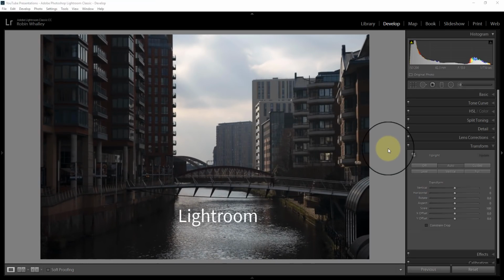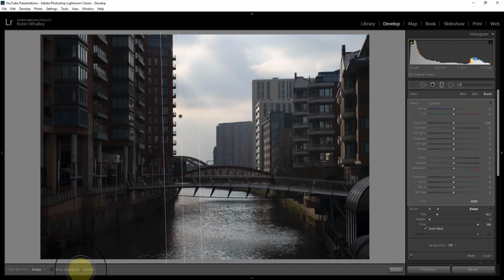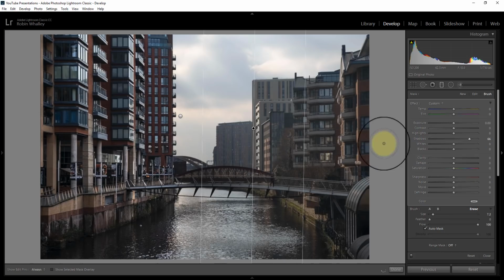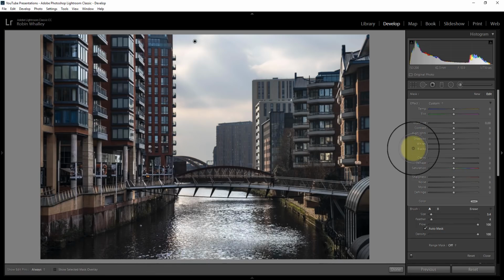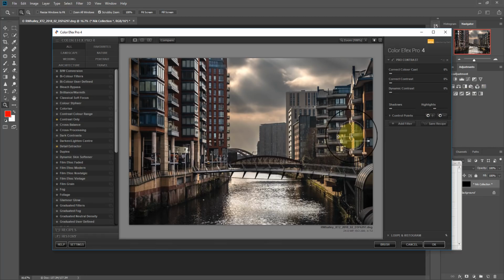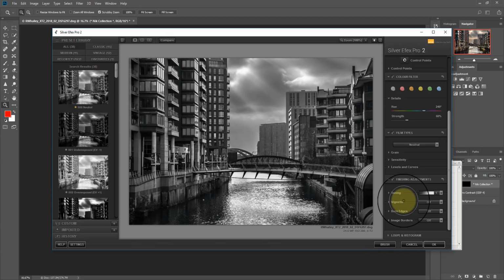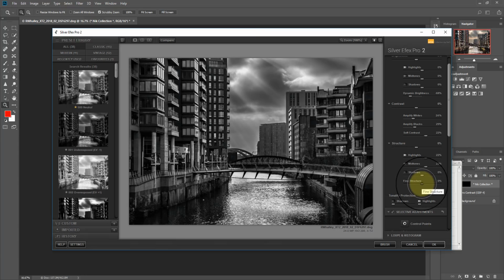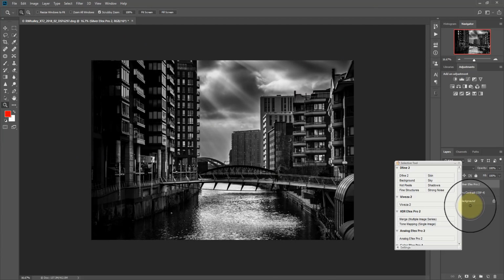Composition and Image Editing - The Missing Link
Photographers think about composition when they take a photo. But if you want to improve your photography, the composition should be at the heart of your image editing. This is my third video about landscape photography composition and the first to feature an advanced image editing example.

In this video, we look at a typical landscape image (in a city) and use composition to direct our photo editing. After assessing the image, we apply changes in Lightroom to create a sound starting image. We then switch to applying creative image adjustments with the Nik Collection 2018 by DxO (Nik Color Efex Pro and Nik Silver Efex Pro).

DOWNLOAD THE STARTING PHOTO
If you want to follow along with the video, you can download the starting file (in DNG format) from my

You need to be a member to access this page, but membership is free.